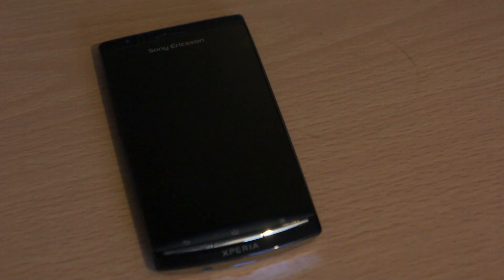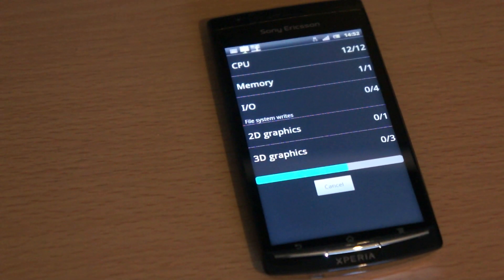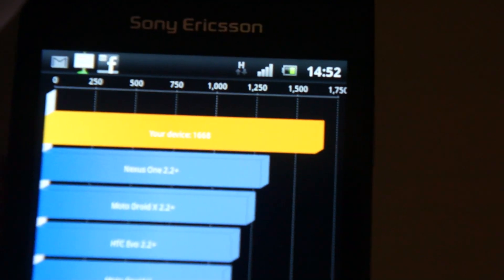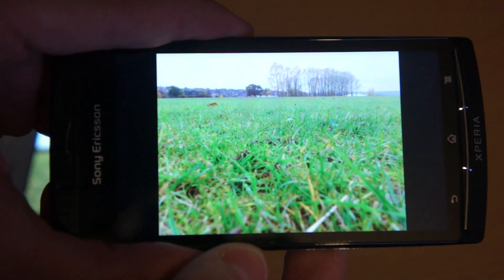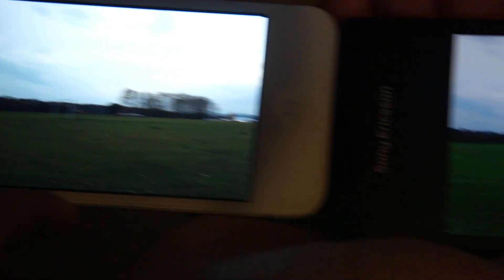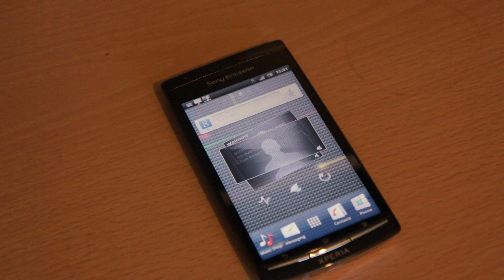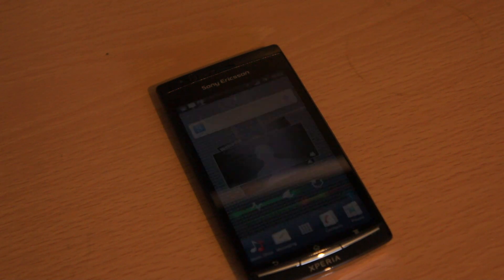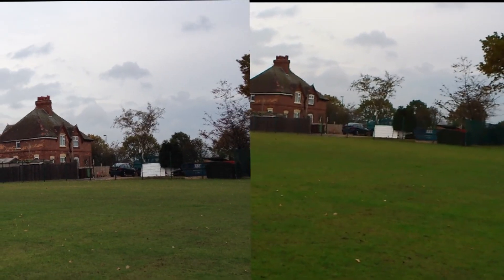Sony Ericsson Xperia Arc S Review